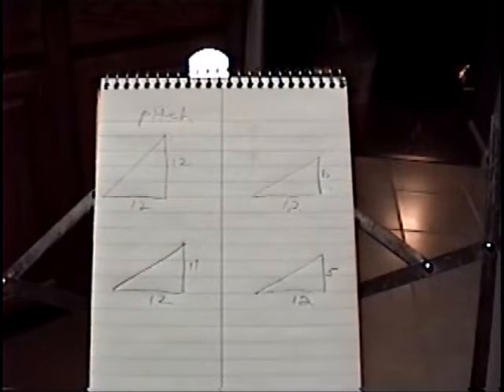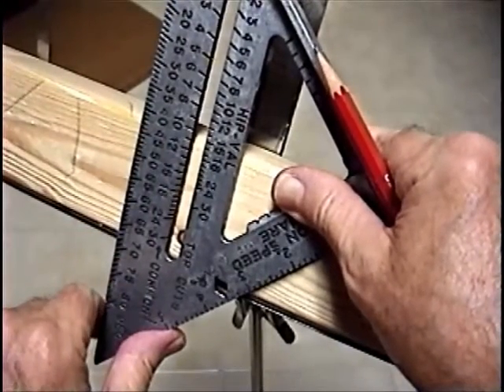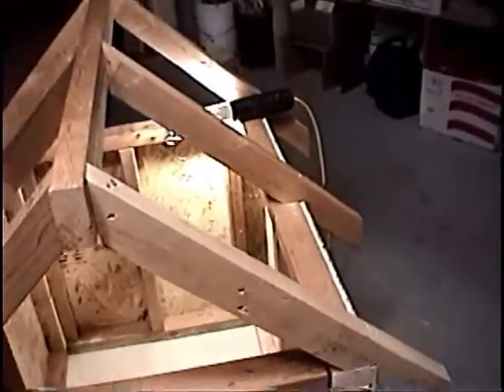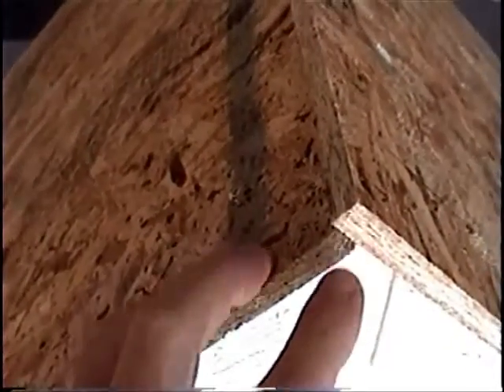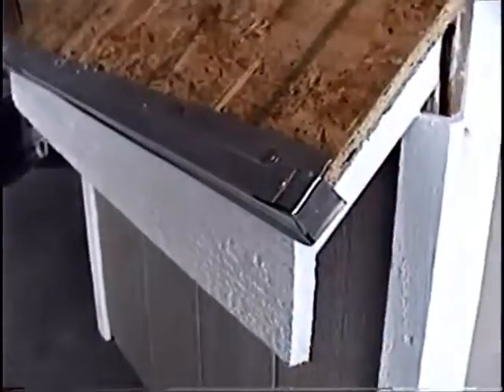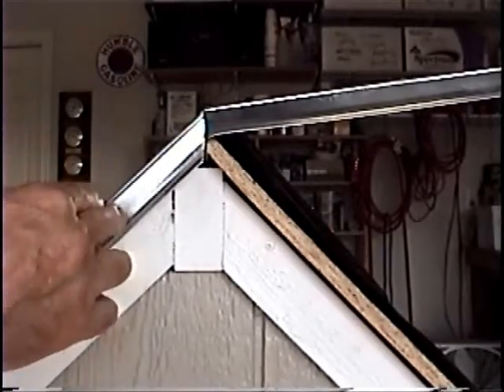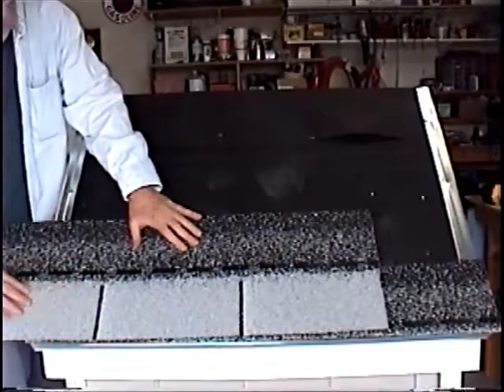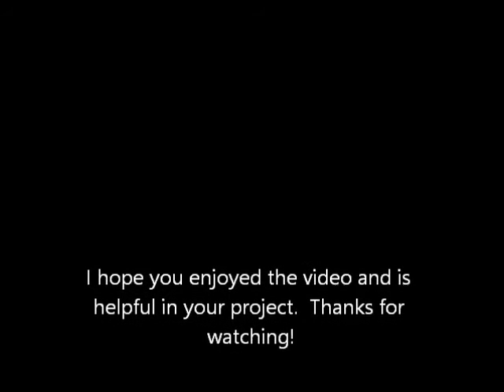Dog House with Rafters part 2 of 2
Dog house framing, rafter tutorial, roofing